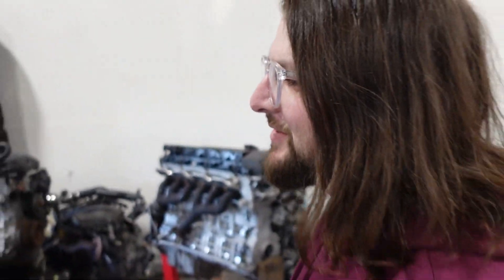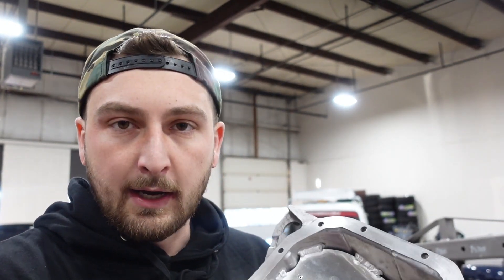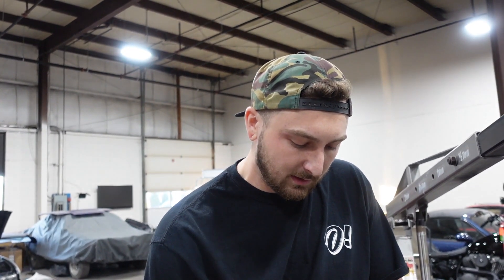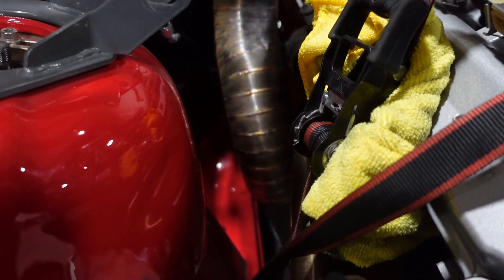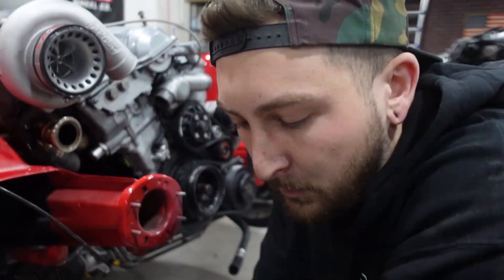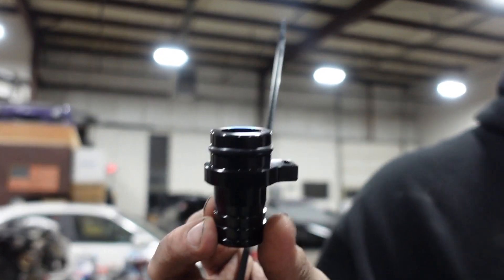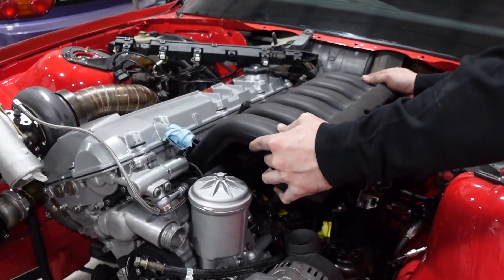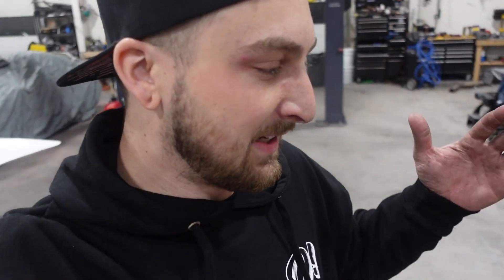BUILT M3 engine is finally installed in my E36!!